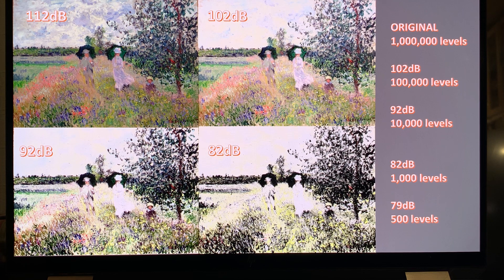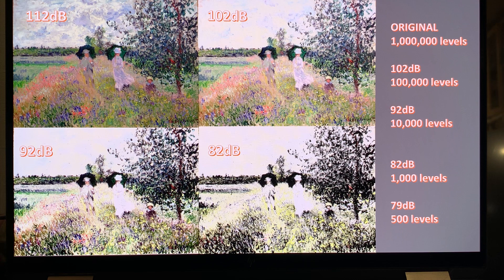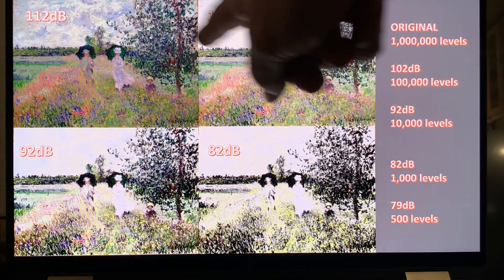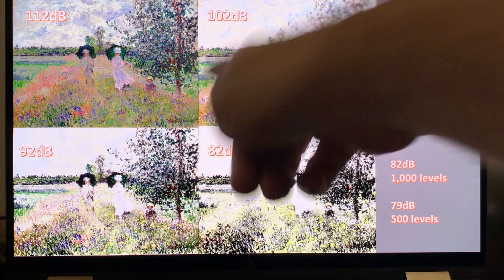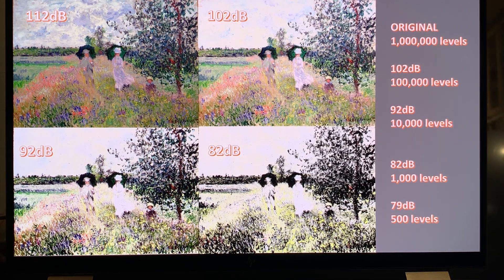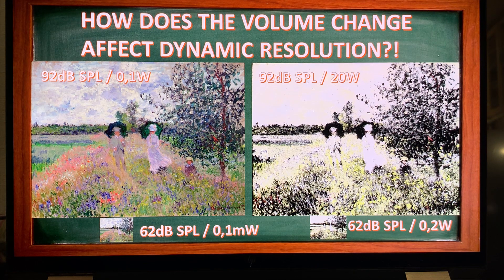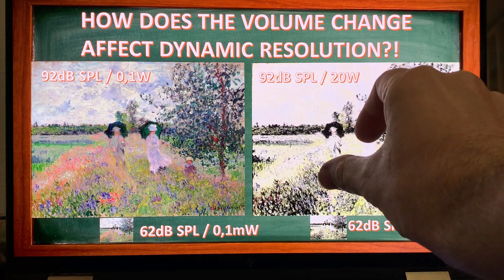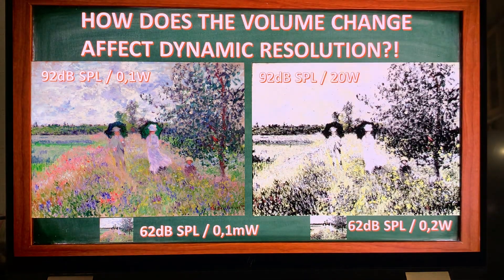Dynamic resolution and dynamic compression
Continuation of a previously short-cut post.